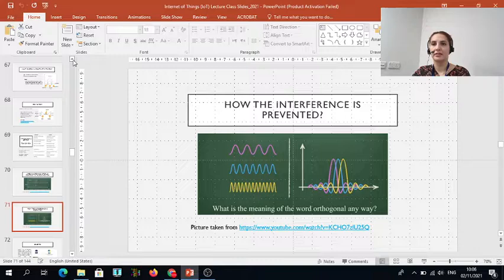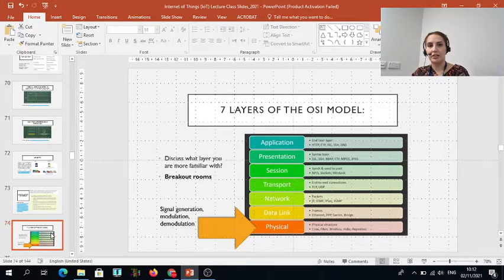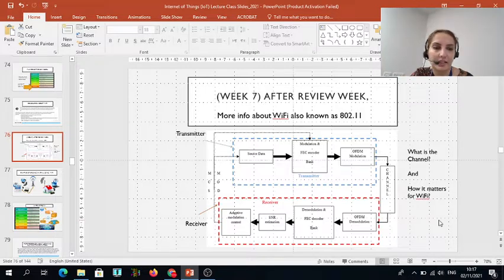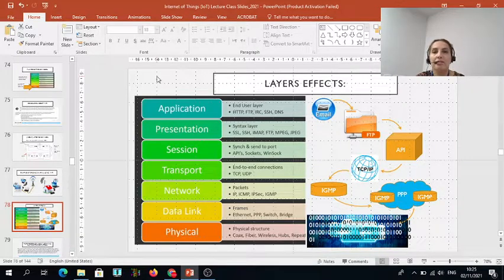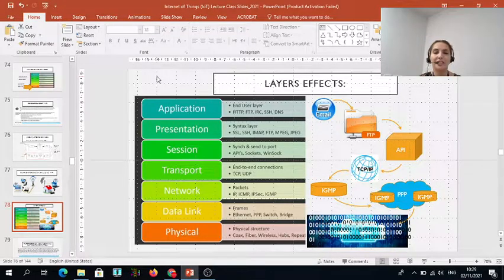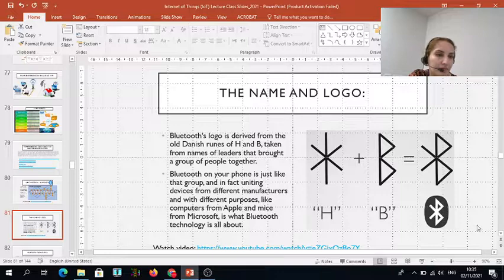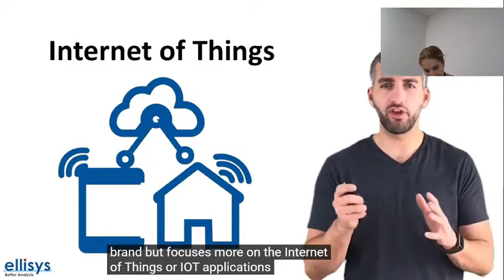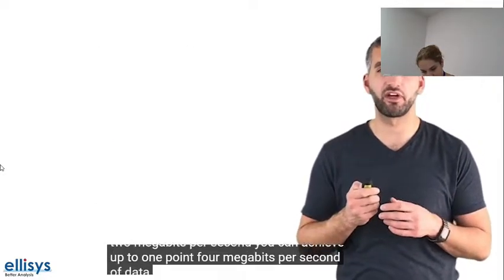Online Lecture IoT 301 MICR3202 TUDublin - 2nd Nov 2021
Lecturer: Dr. Somayeh Mohammady